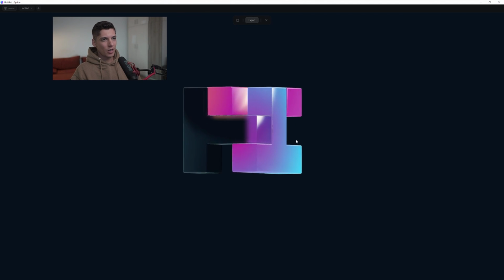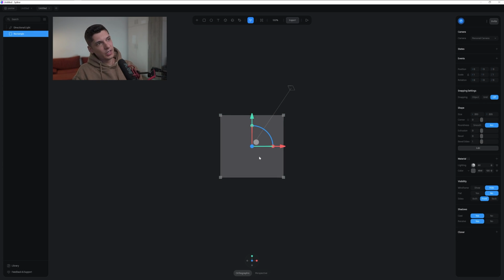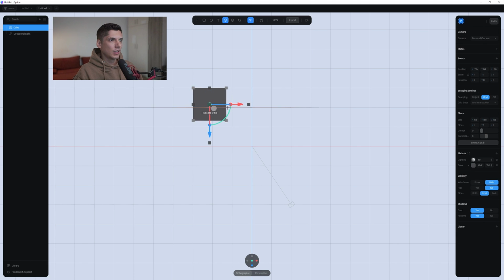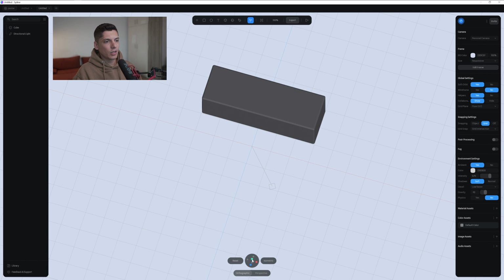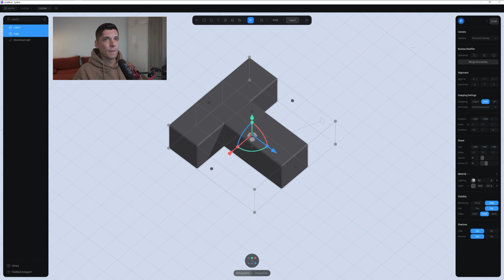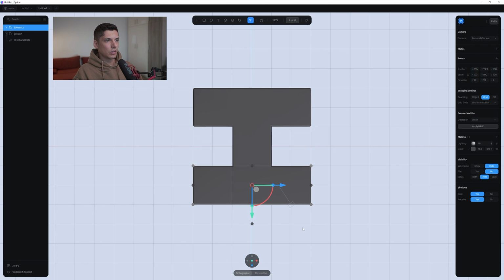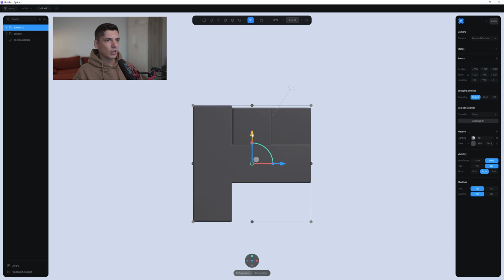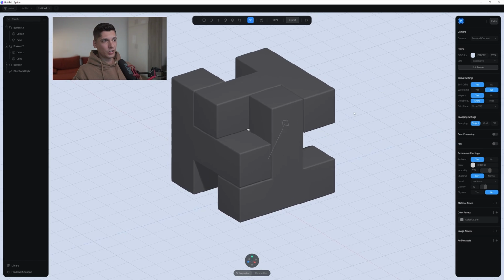Abstract Tetris Letters in Spline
In this video we are going to explore more in depth the grid system functionalities in Spline. With these grids you can snap objects perfectly next to each other and all kind of compositions you like with easy.

0:00 Intro
0:10 Materials
0:23 Create letter
1:47 Combine letters
2:56 Outro